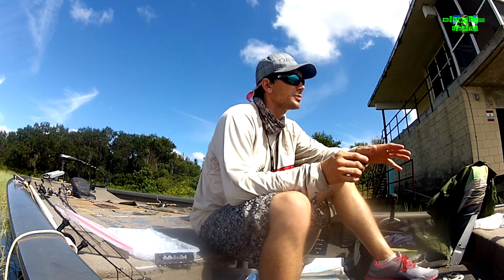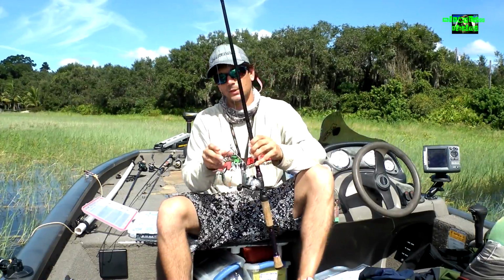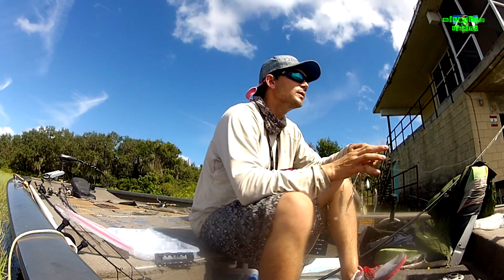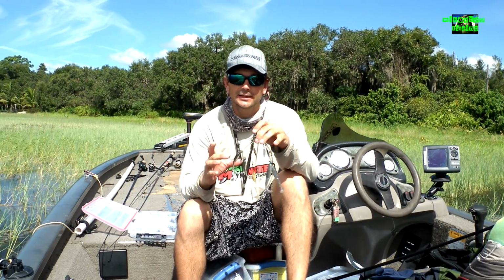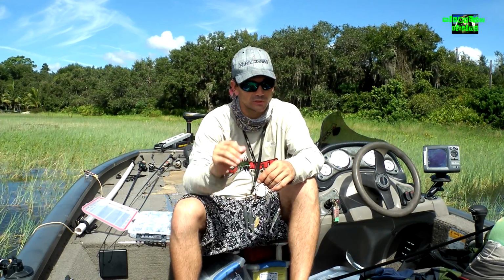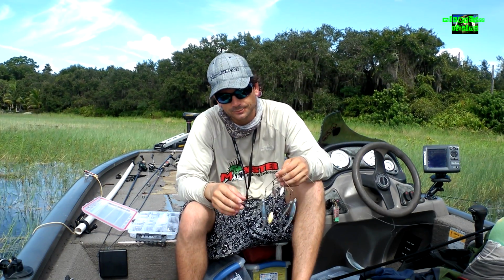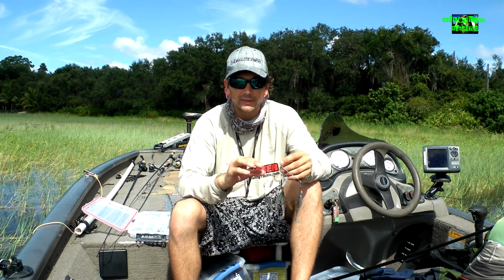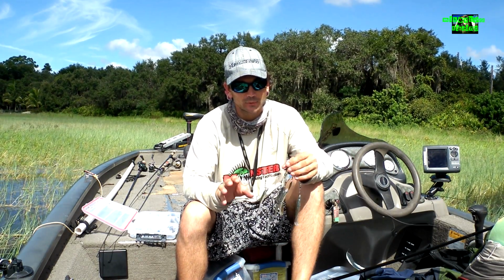Bring an Umbrella - Finesse A-Rigs for Bass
Some perspectives on fishing umbrella rigs on natural lakes in Florida.  Targeting suspended fish and chasing some untapped schools of mid-summer.

Need to pickup finesse umbrella rigs, a Powell Max 3d 725, swimbaits, and flourocarbon?  Grab them at Tackle Warehouse